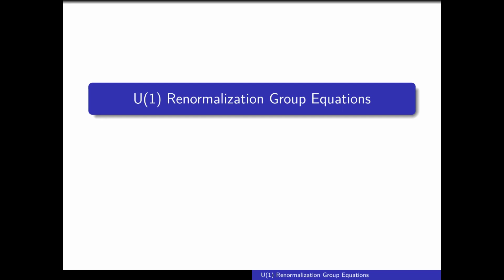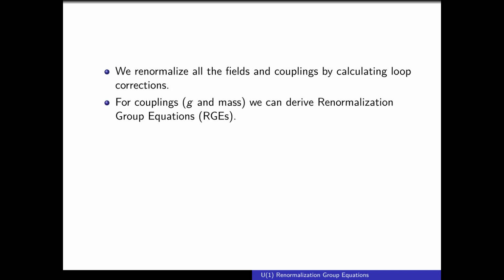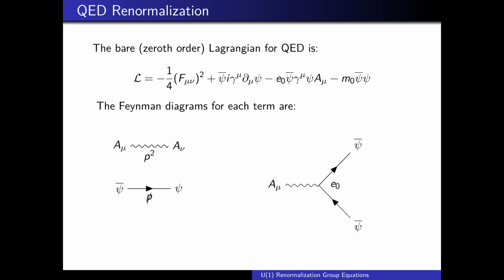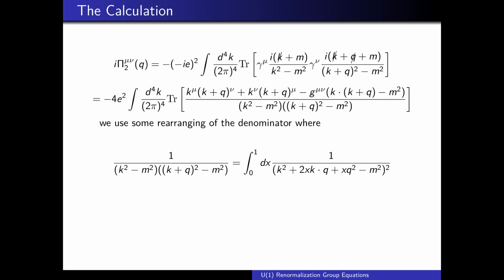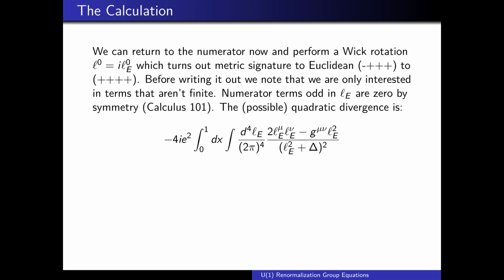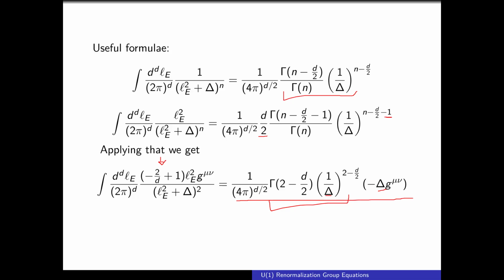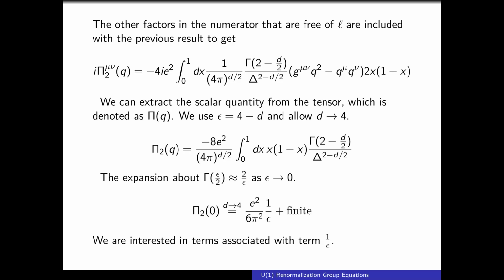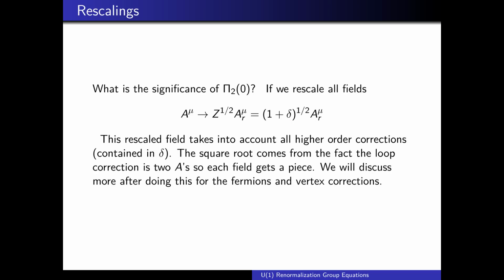Renormalization Group Equations - 1: Photon Renormalization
This is video introduces a general U(1) gauge theory.  We start by revisiting some old calculations to shed some light on our future ones.